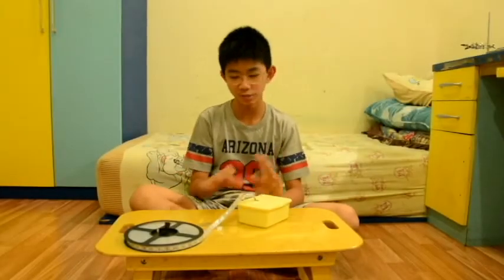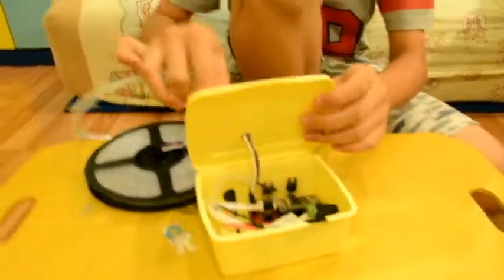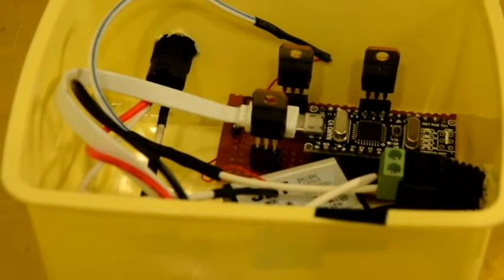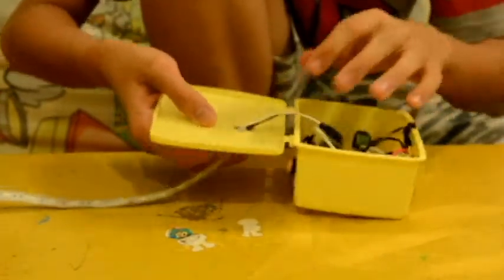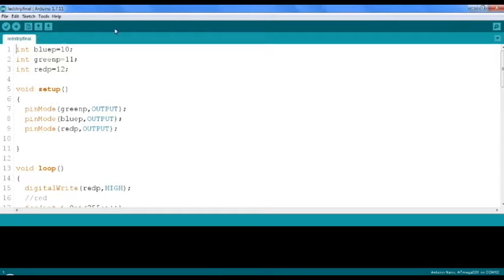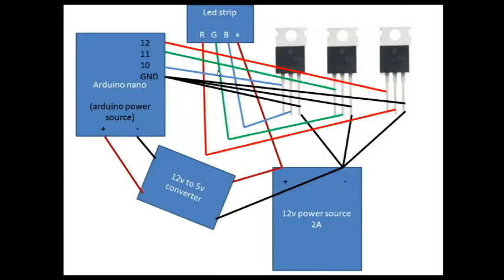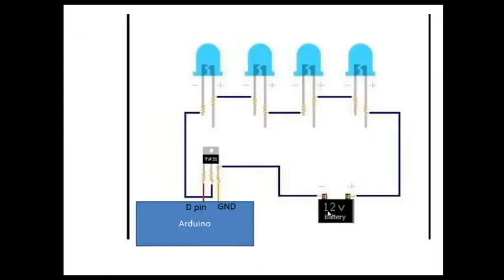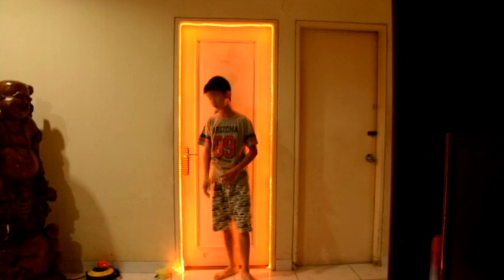LED strip "Alien Portal" Door decor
Today, I'm going to show you how i made this thing, with only an arduino, a mosfet and 5 meters of LED strip. You can obviously use other things to replace the MOSFETs or Arduino, but i recommend you to use the TIP31C MOSFET and the arduino nano.